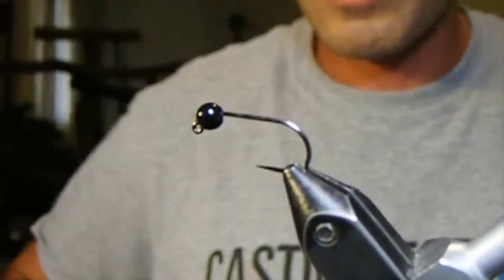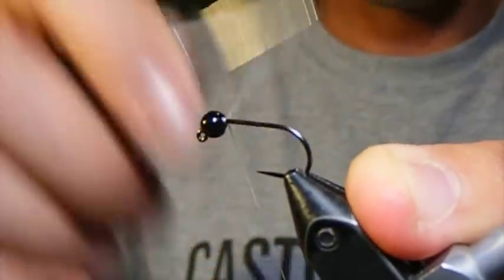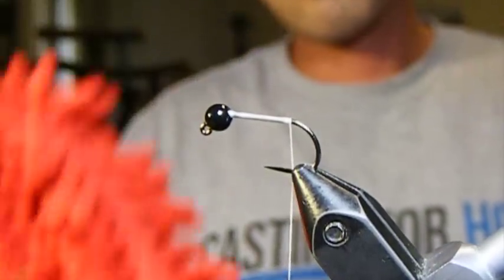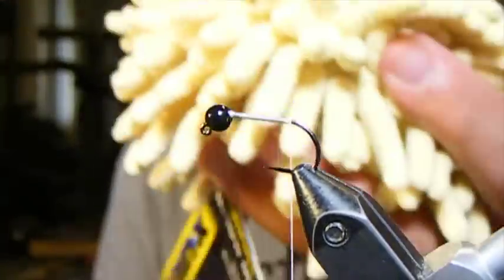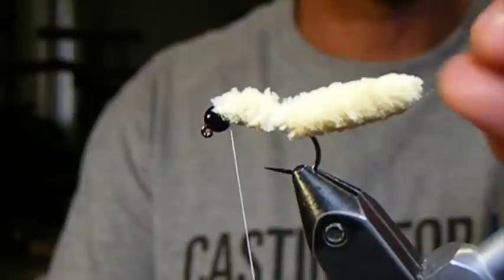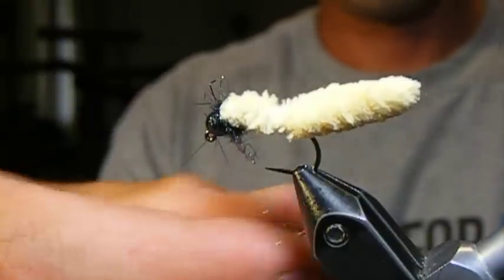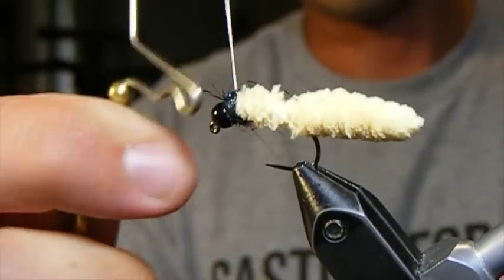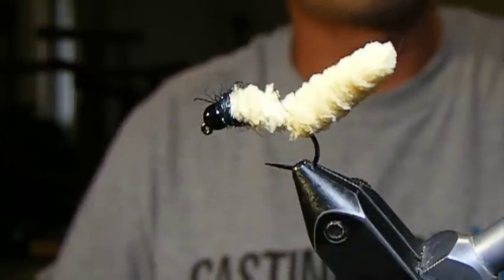Mop Fly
This video is about Mop Fly